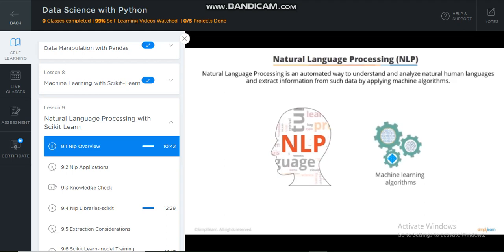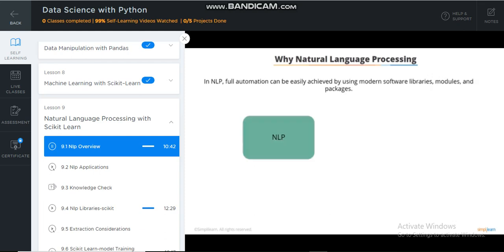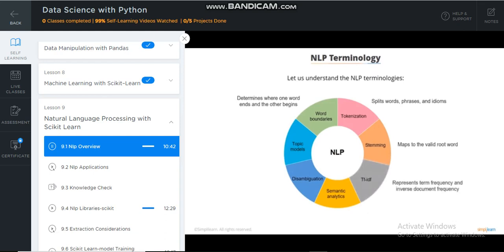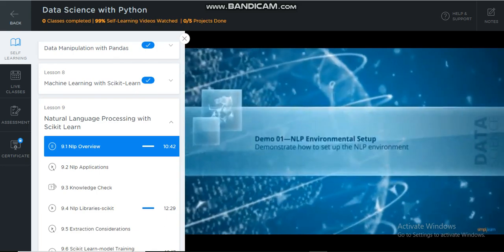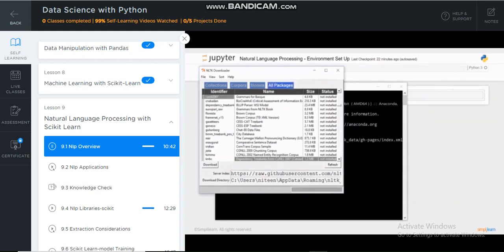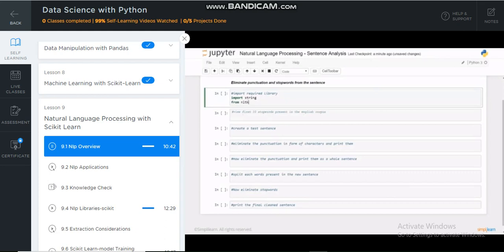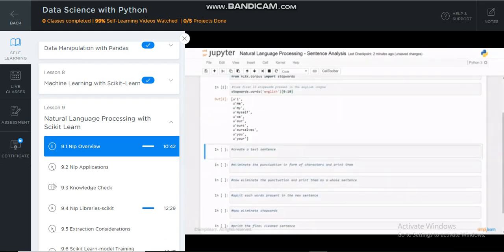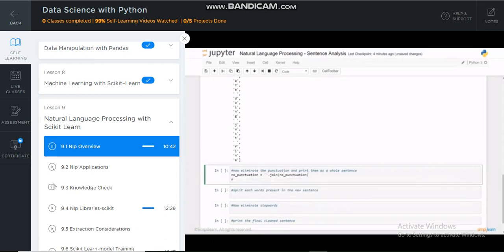NLP sllearn 1